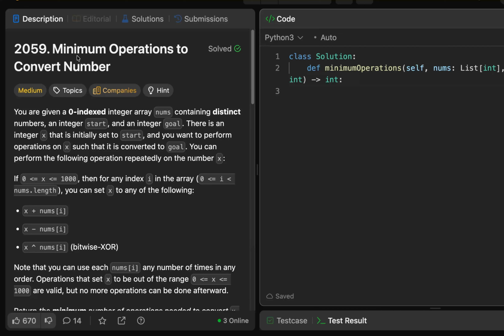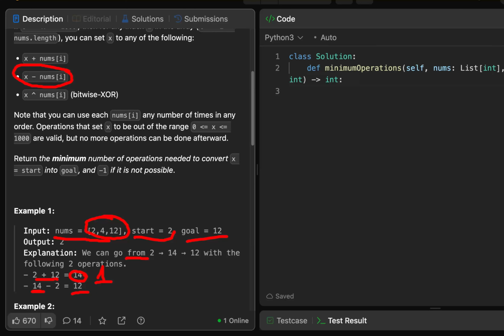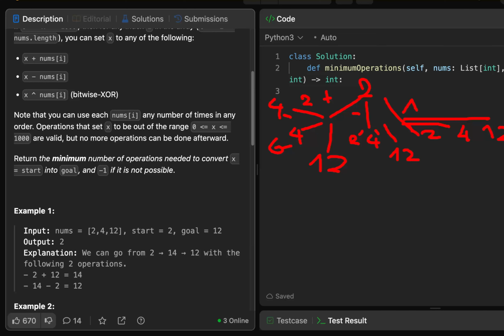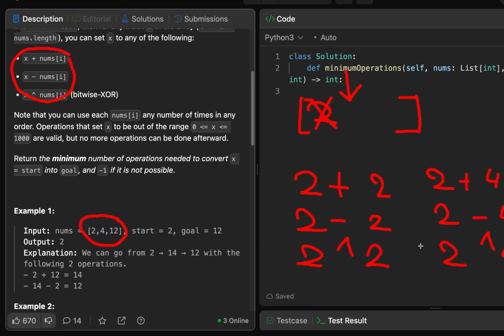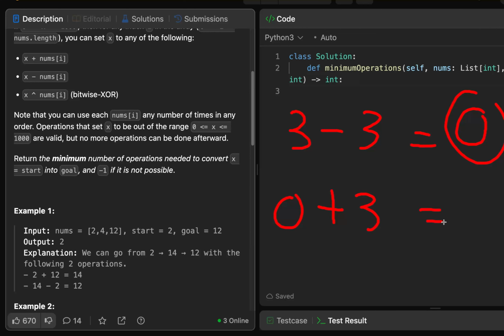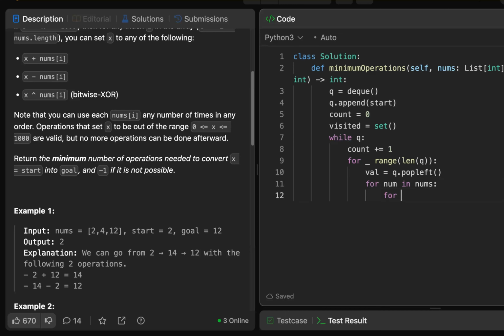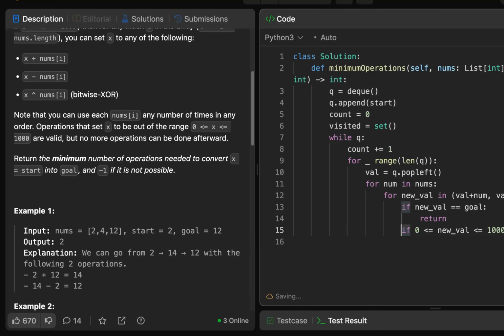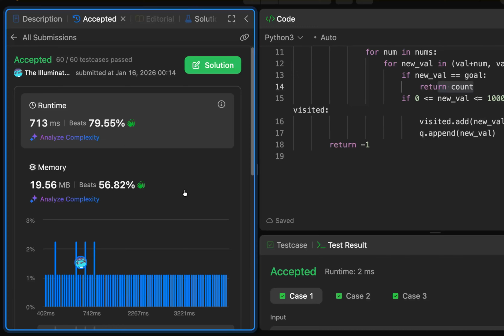LeetCode 2059: Minimum Operations to Convert Number | BFS Graph Solution (Python)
In this video, I walk through the solution for LeetCode 2059: Minimum Operations to Convert Number.

At first glance, this might look like a dynamic programming problem, but it is actually a Shortest Path Graph problem. We can visualize integers as nodes and the operations +, -, XOR as edges connecting them.

In this tutorial, I cover:

How to model the problem as an implicit graph.

Using BFS to find the minimum number of operations.

Implementing the visited set to avoid infinite loops and Time Limit Exceeded errors.

Python implementation using deque.

Problem Logic: We start at start and explore all reachable numbers using the operations +, -, and ^  with elements from the nums array. We treat this as a layer-by-layer traversal  to guarantee the shortest path to the goal.

Timestamps: 0:00 - Introduction & Problem Statement 1:00 - Visualizing it as a Graph Problem 2:55 - BFS Logic & The Queue 5:20 - Handling the 0-1000 Range Constraint 6:05 - Python Code Implementation 9:00 - Debugging & Final Run